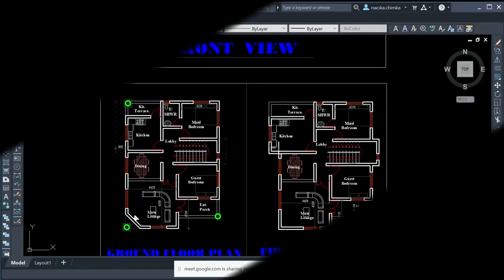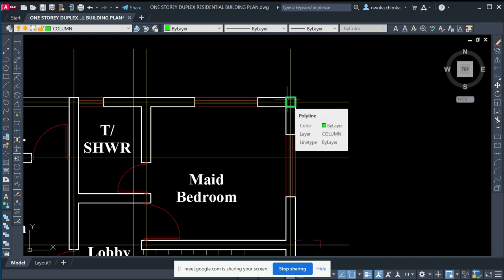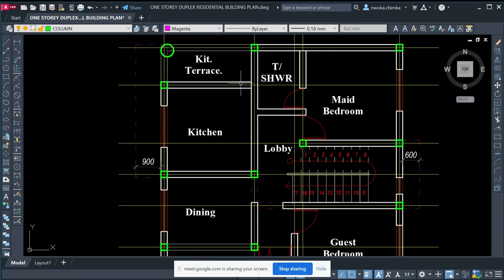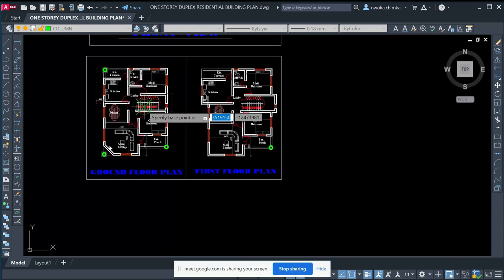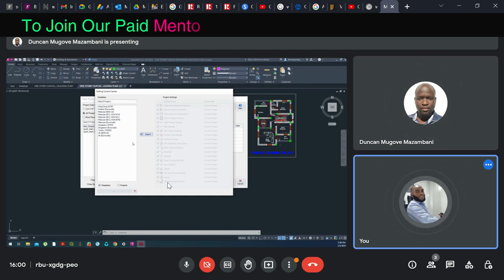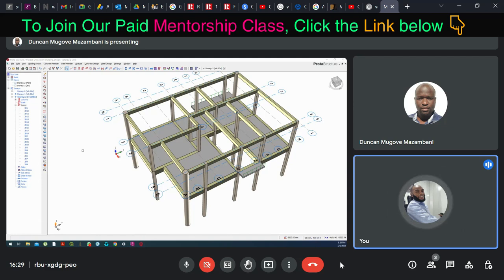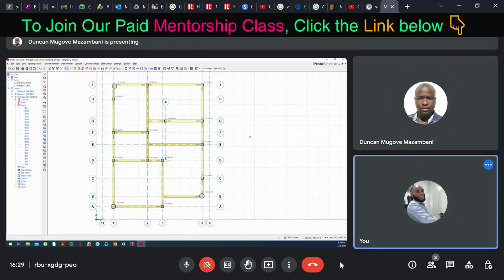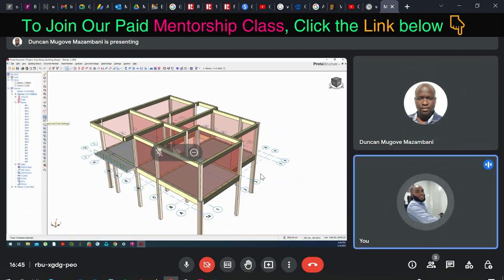Full TRAINING MENTORSHIP CLASS ON BUILDING STRUCTURAL DESIGN in Protastructure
This video shows a clip of our Ekidel Mentorship Class for an Online Live Training Session of Engineer Duncan from South Africa on structural design using Protastructure Software.

To be a part of this online training, click the link above or below.